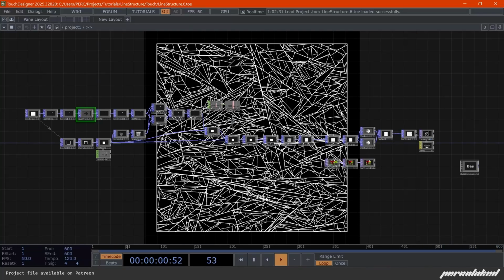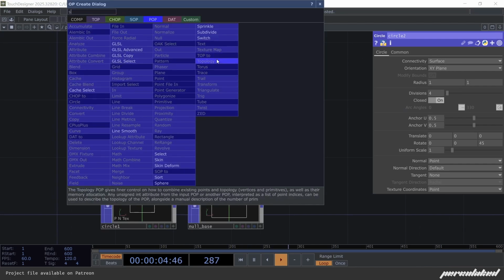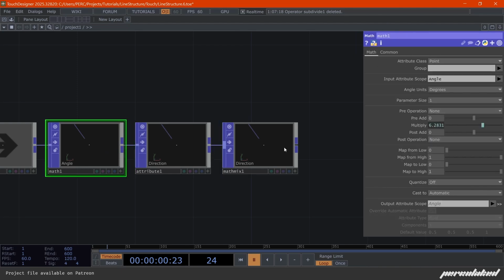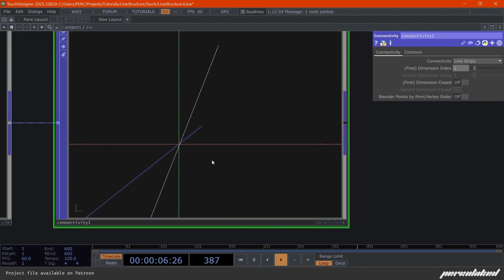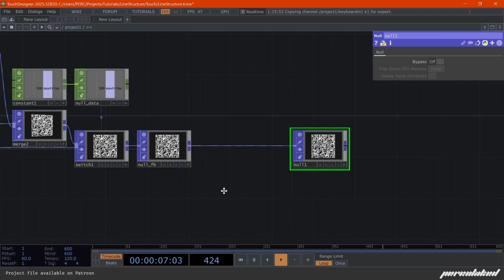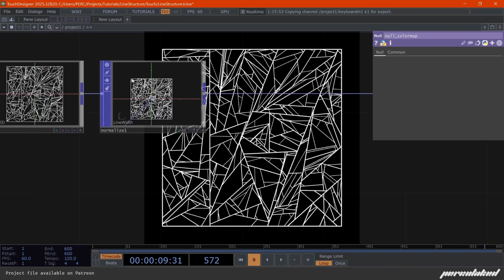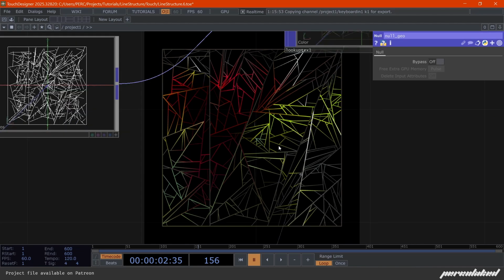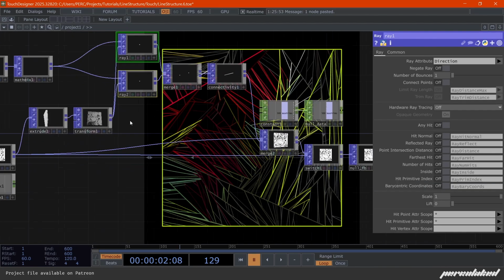Line Structures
00:00 Intro
01:02 Theory
01:53 Tutorial